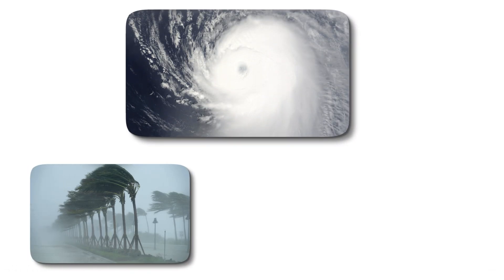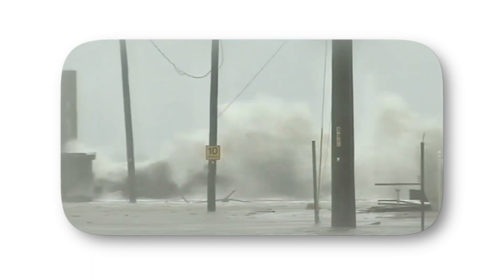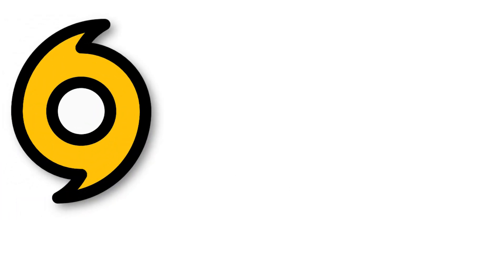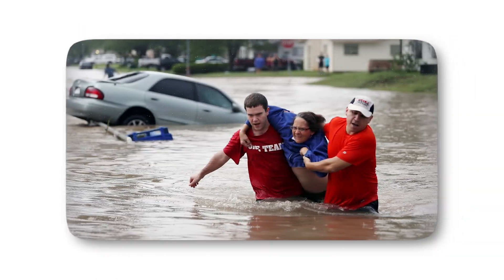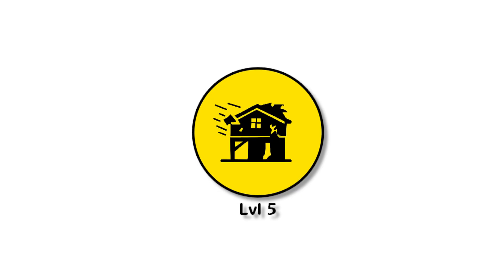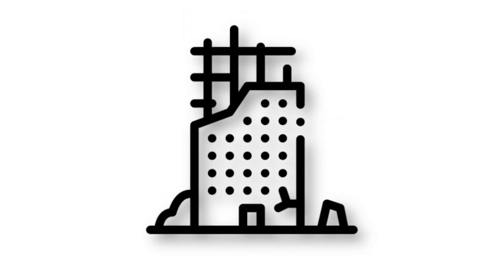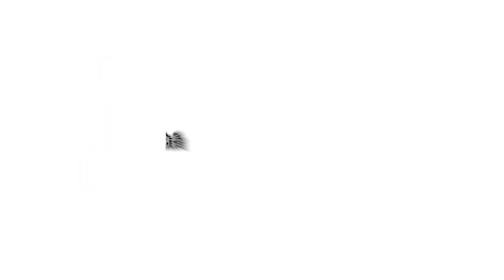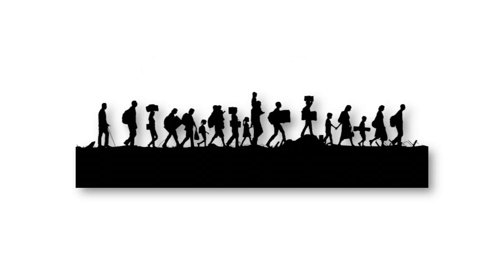Every DEADLY Hurricane Level Explained In 18 Minutes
Explore how hurricanes grow in strength, from tropical storms to Category 5 catastrophic hurricanes. Learn the science behind these powerful tropical cyclones, the dangers of storm surge and wind damage, and real disasters like Hurricane Katrina and Hurricane Irma.

00:00 Level 0 – Tropical Depression
01:31 Level 1 – Tropical Storm
03:07 Level 2 – Category 1 Hurricane
04:41 Level 3 – Category 2 Hurricane
06:26 Level 4 – Category 3 Hurricane
08:12 Level 5 – Category 4 Hurricane
09:52 Level 6 – Category 5 Hurricane
11:42 Level 7 – The Hypothetical Category 6 Hurricane
13:27 Level 8 – The Mega-Hurricane
15:18 Level 9 – The Climate-Driven Superstorm
17:01 Level 10 – The Hypercane